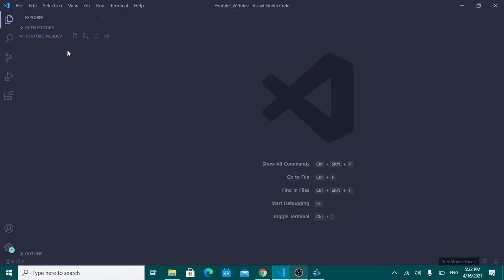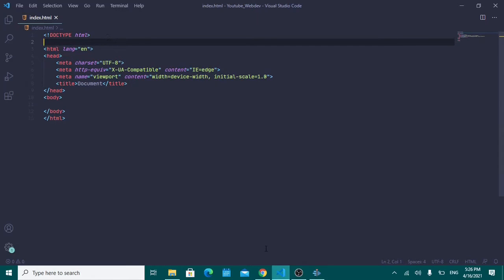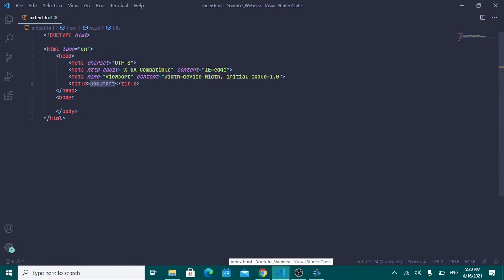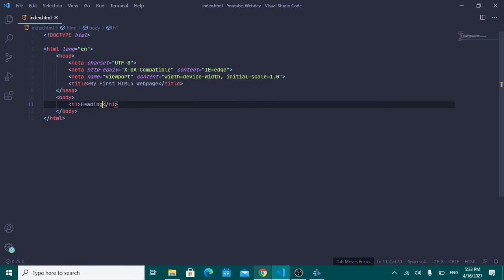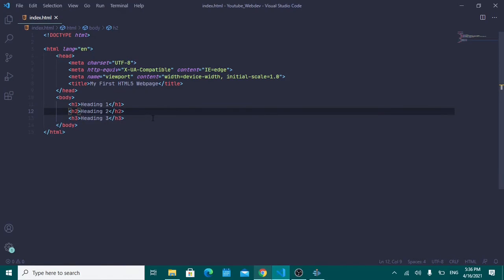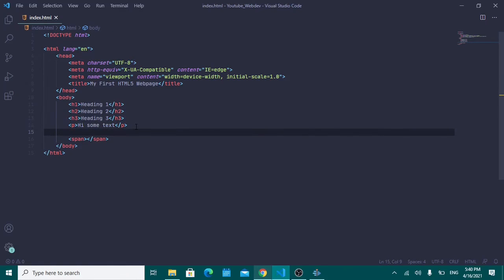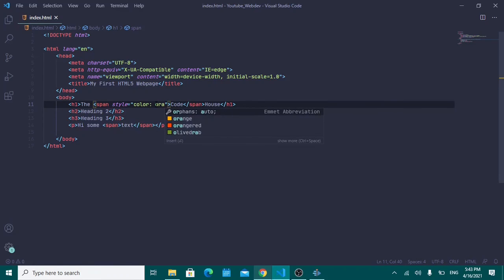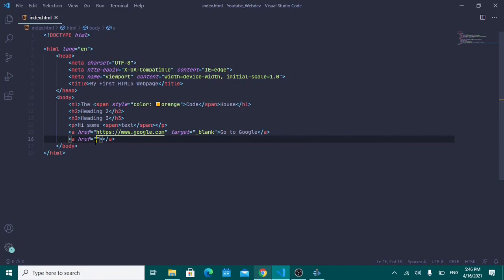Our First Taste of HTML5: Boilerplate, Emmet, and Elements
Our first taste of HTML gives us a lot of new topics to learn, including the HTML5 Boilerplate, Emmet.io, and a few HTML tags that are discussed in the video. These include HTML Headings, Paragraphs, Hyperlinks, and a few more. Get ready for our next video by watching this video so that you have a concept of HTML. In the next video, we will create an Online Scrapbook to understand HTML better. Until then, Happy Coding!